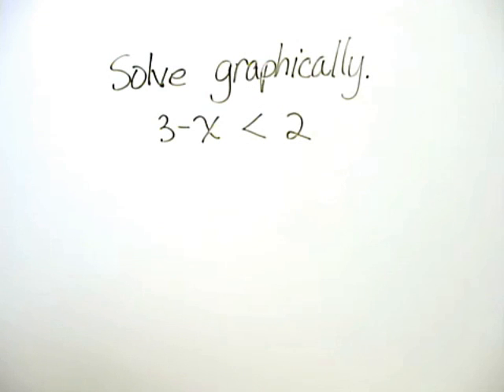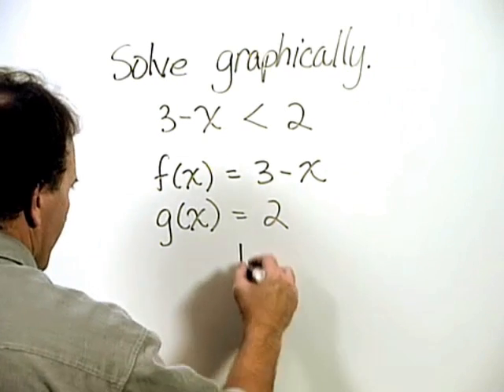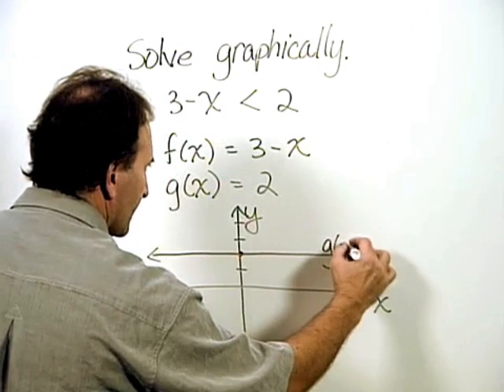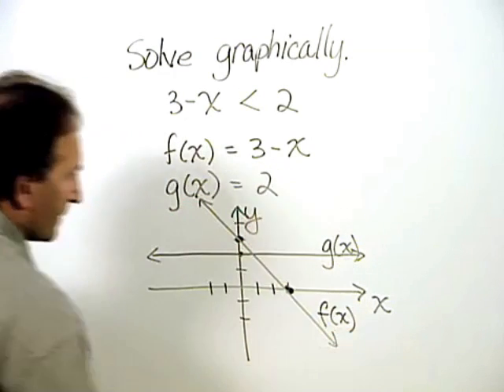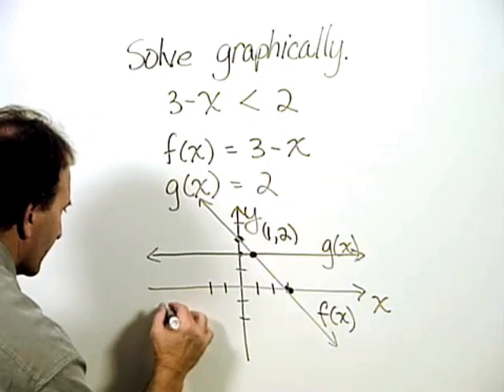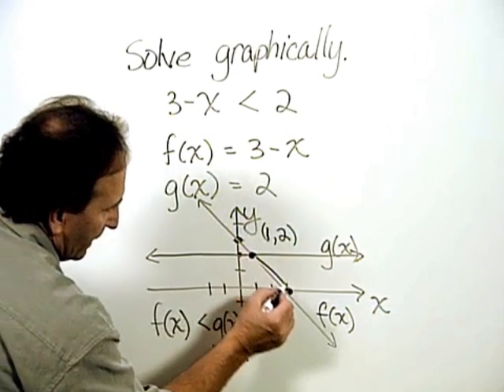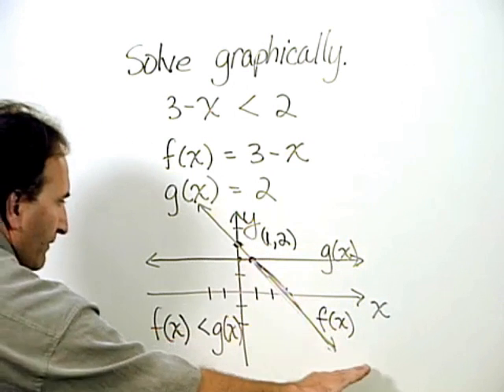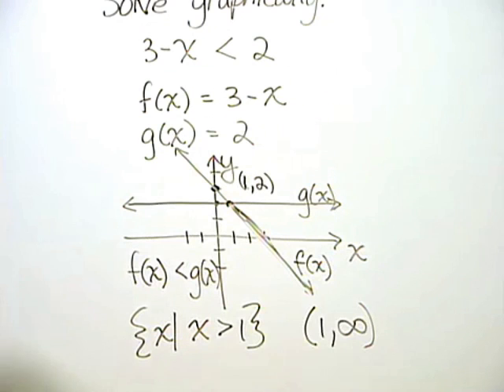Bittinger Elementary and Intermediate Algebra 7e Chapter Test Prep Ch. 9 Ex. 4